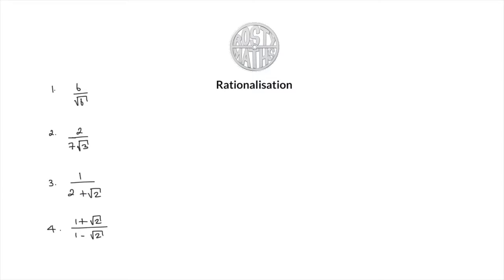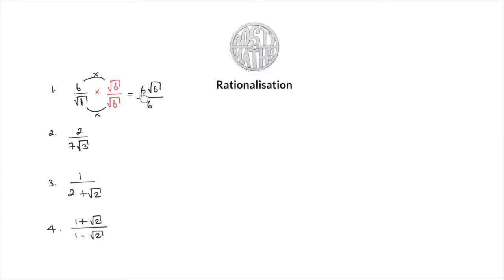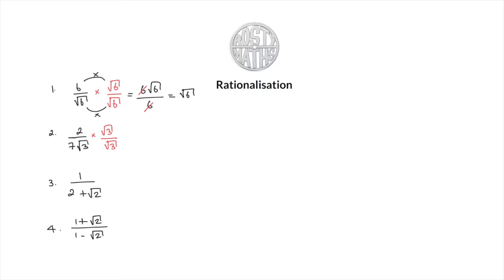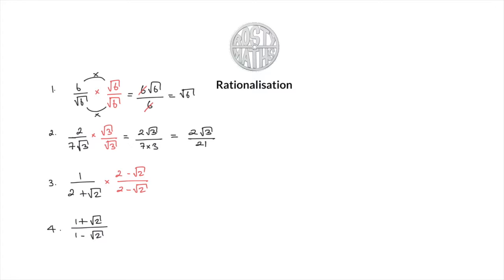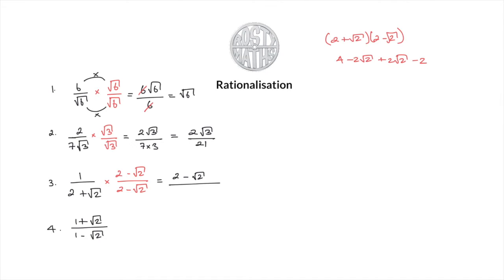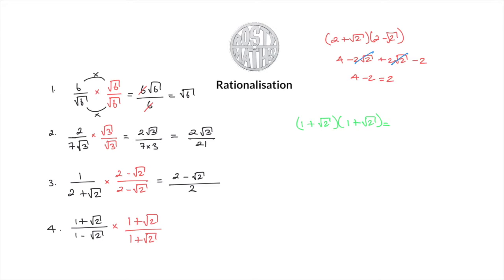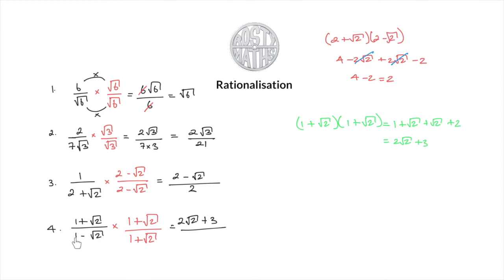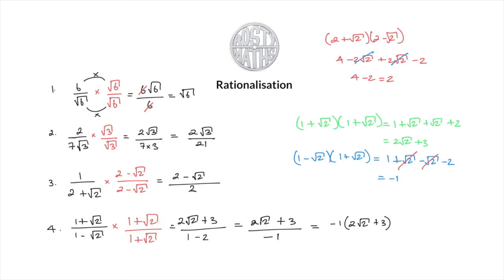Learn how to Rationalise Surds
In this video we look at how to remove the roots from the denominator of fractions. We use an invisible fraction to achieve this. Check out the great video no rationalisation of surds.